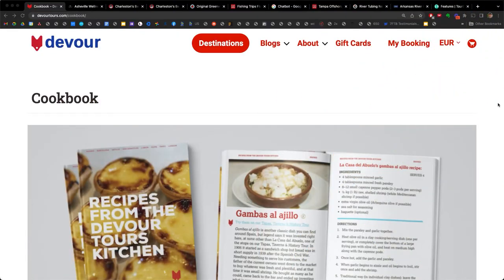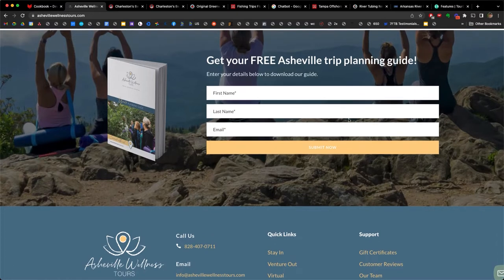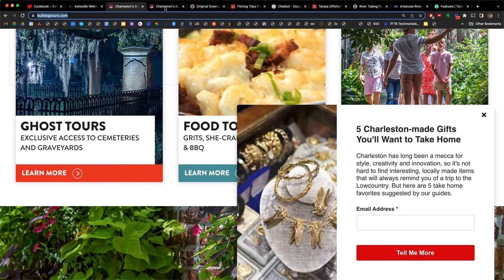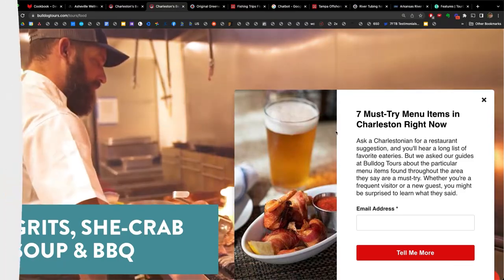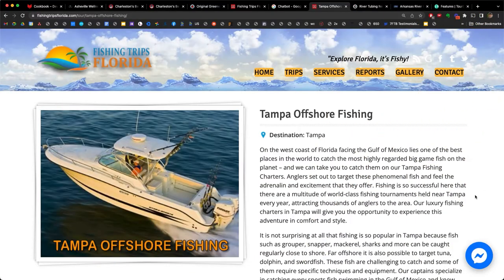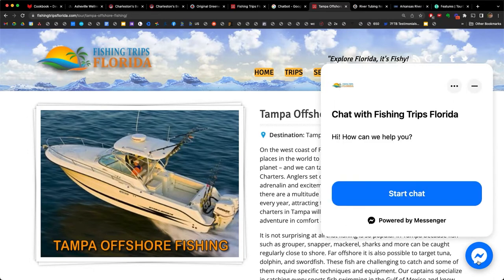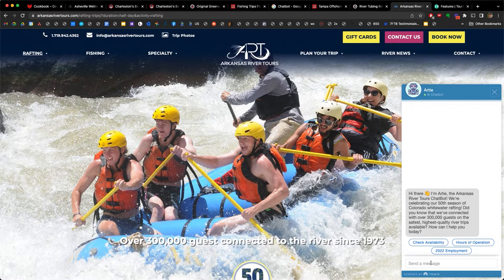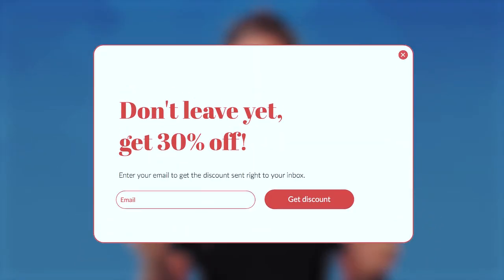Conversion Rate Optimization for Tour Businesses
This is the tenth (and final) video in the “How to Write Tour Descriptions that Sell” series.

In this video I explain how to create bonuses and extras to differentiate yourself from your competitors, create fear of missing out and go that extra mile with your ideal target guest.

I also cover four topics to help you continually improve the conversion rate of your sales pages:

1. Chat messaging
2. Shopping cart abandonment
3. Google Analytics
4. A/B testing

Sadly most tour operators are losing sales because they don’t have these important “booking closers” in place. Check out the video and add them to your digital marketing strategy.

For more free resources to help you grow your tour business,

P.S. If you want help in growing your tour business, book a FREE 1:1 Strategy Call today at Calendly

Since 2015, our programs have helped over 2,000 tour operators from 75+ countries. Our tour business coaches have over 100 years of combined industry experience and work through our proprietary Guest Focus Formula™ to sustainably grow client businesses. 🚀